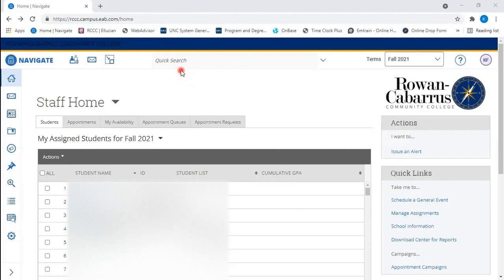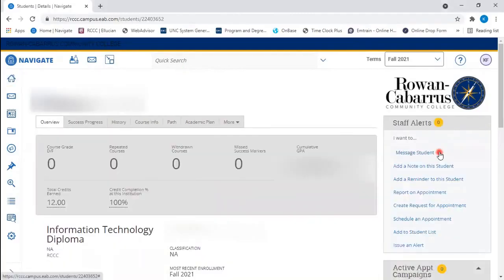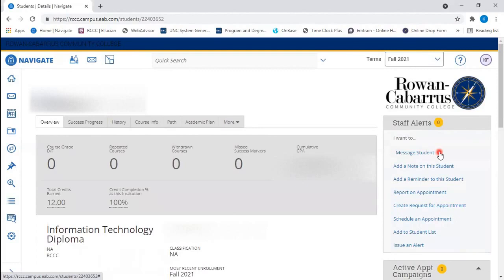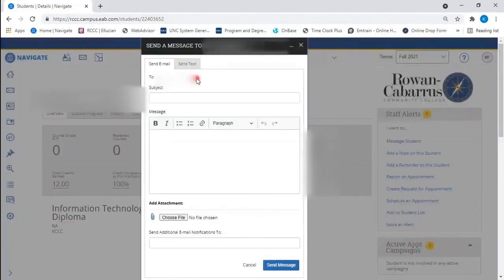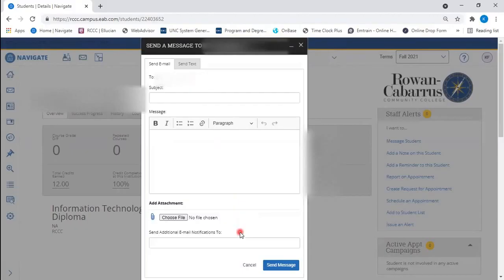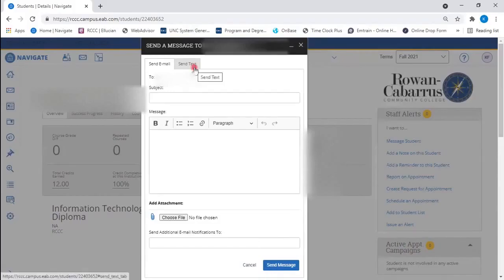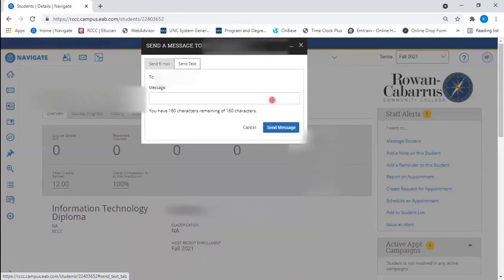Faculty Navigate Tutorial How to Email and Text an Individual Student